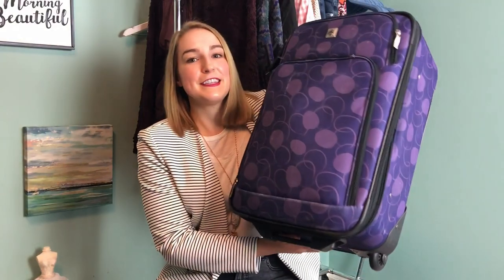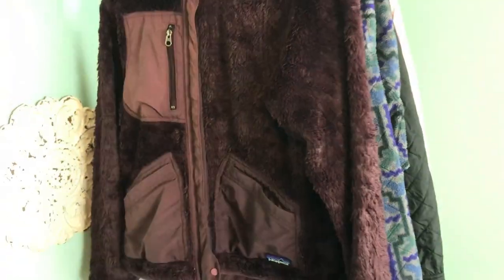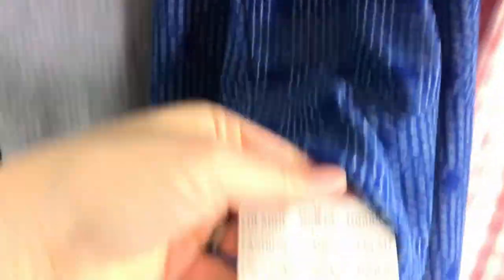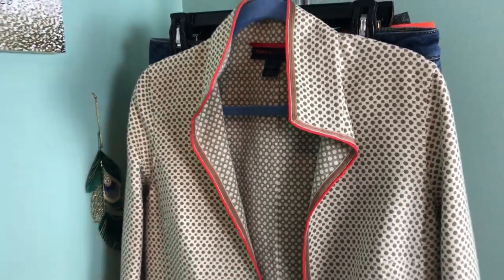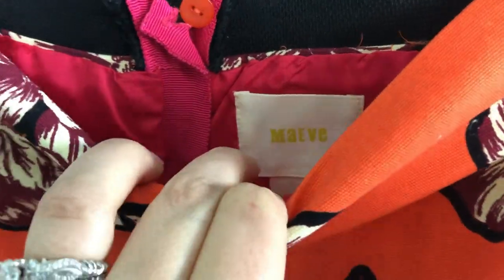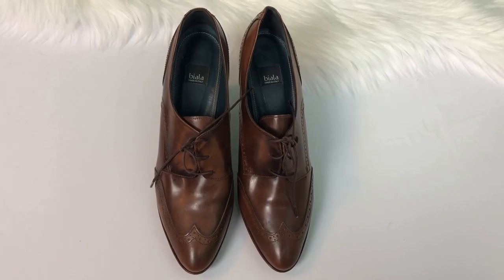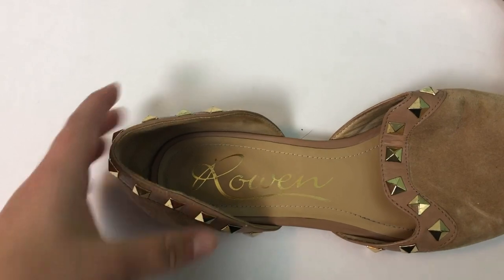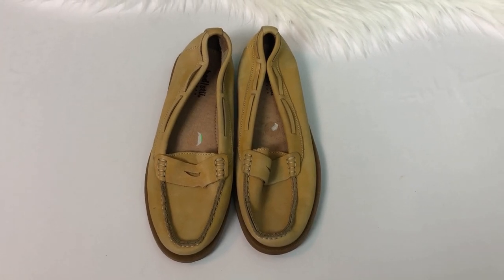Thrifty Thursday | Nashville Edition (Patagonia, Anthropologie, Bed Stu + more)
Uploading Thrifty Thursday a little early this week due to my schedule!